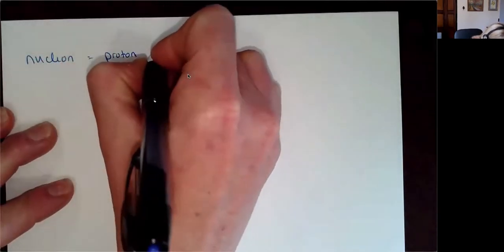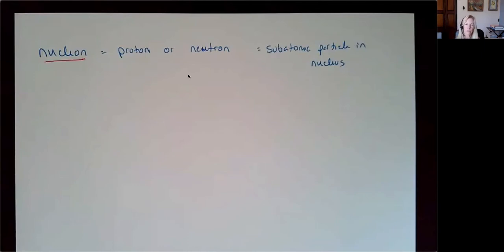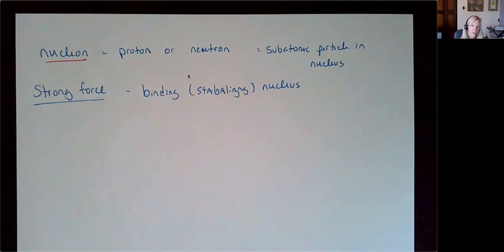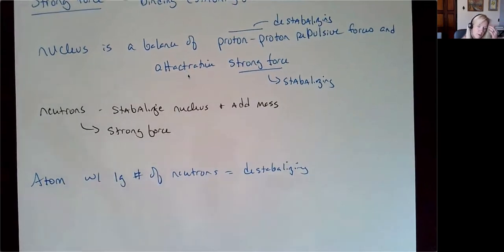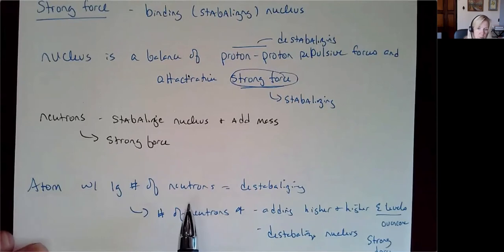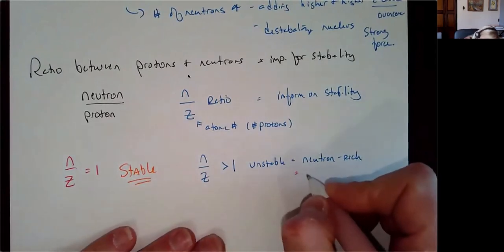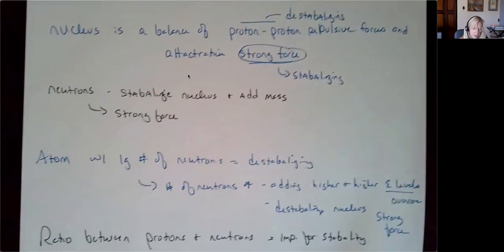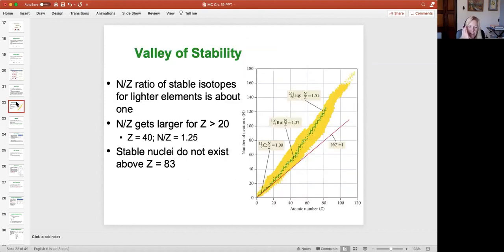Nuclear Chem 1b